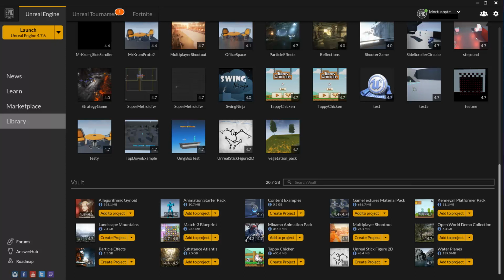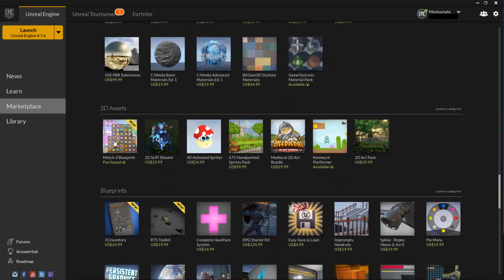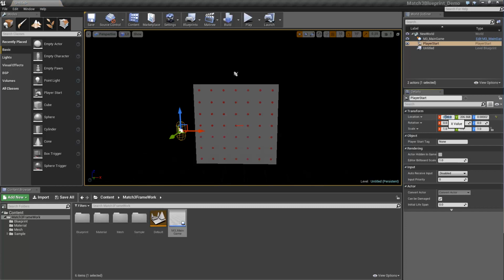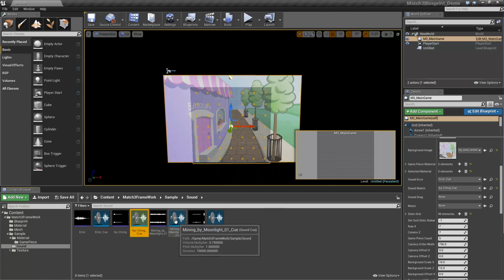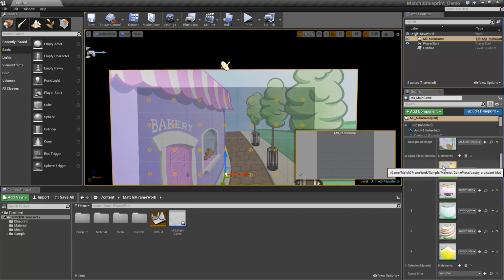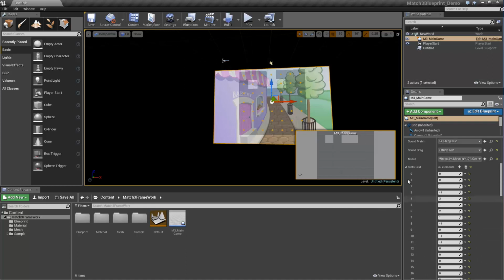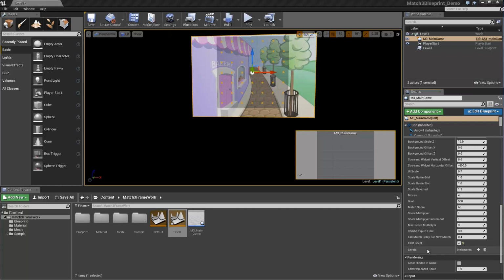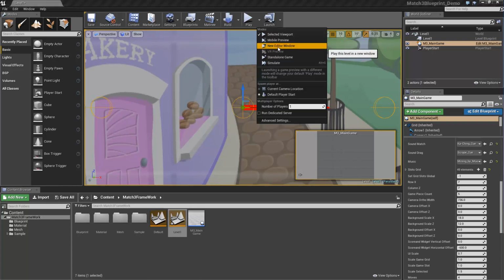Match-3 Blueprint - Getting Started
Match-3 Blueprint
In this video I go over how to create a new project using the Match-3 Blueprint

David Hache aka Mortusnyte
Content Creator